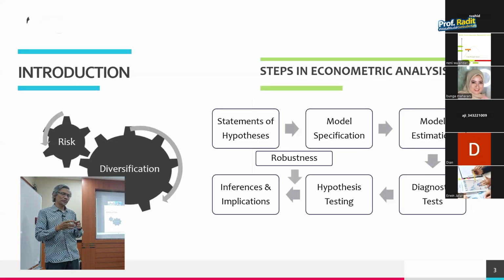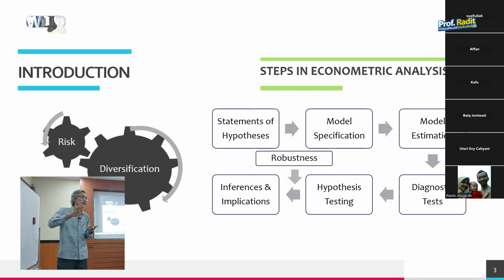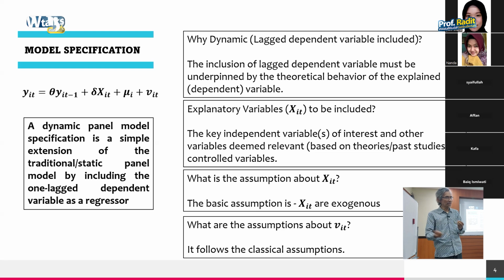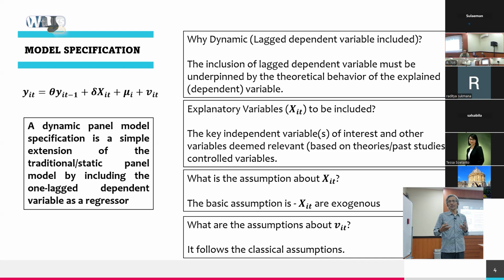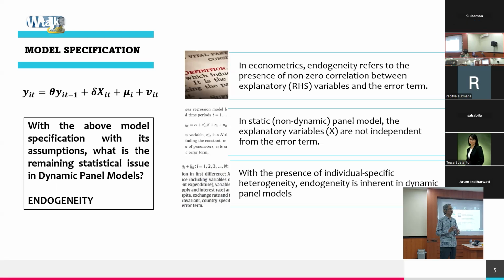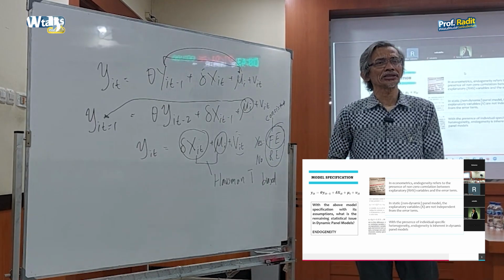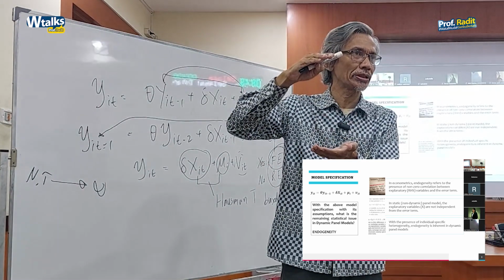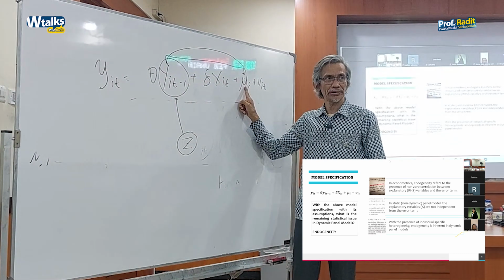W TALKS SEG bersama Prof. dr. Mansor H Ibrahim